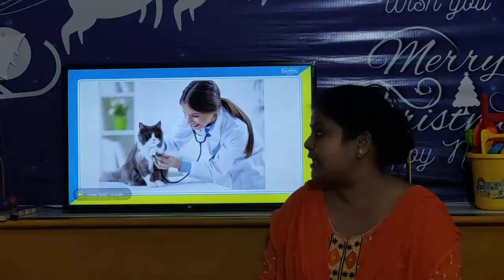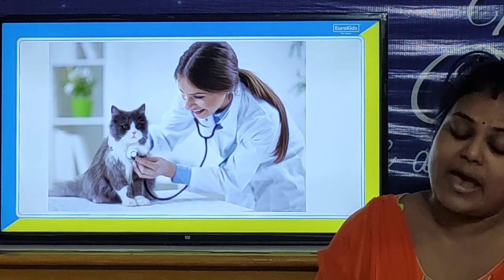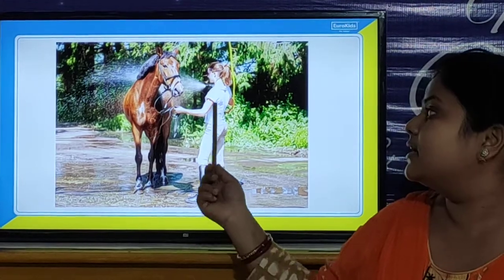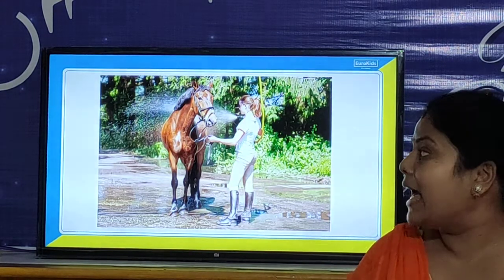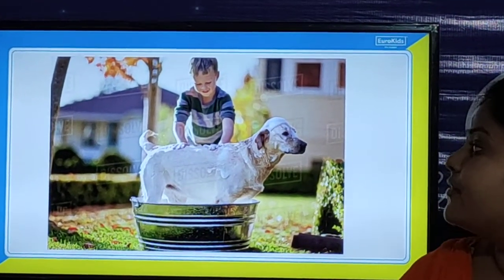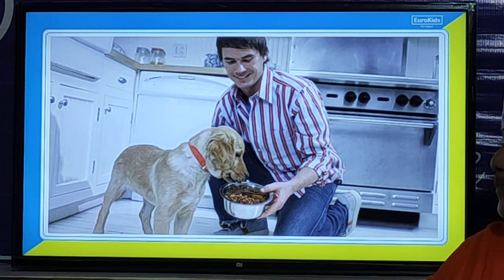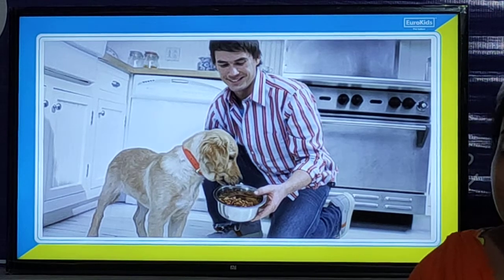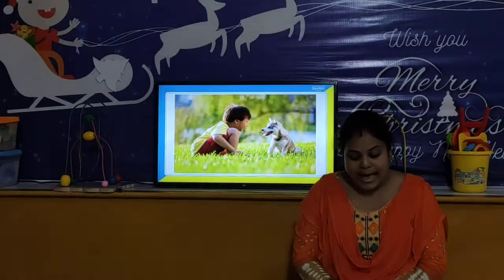NS | W-24 | D-1